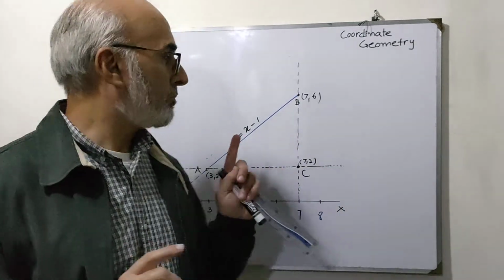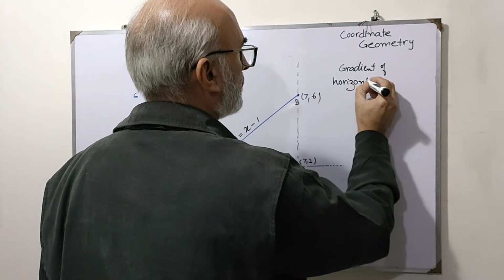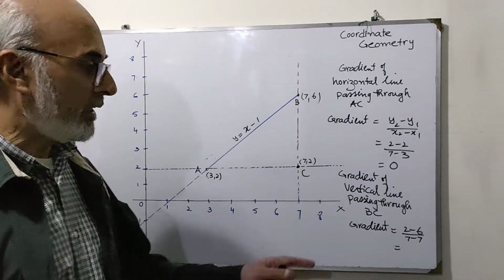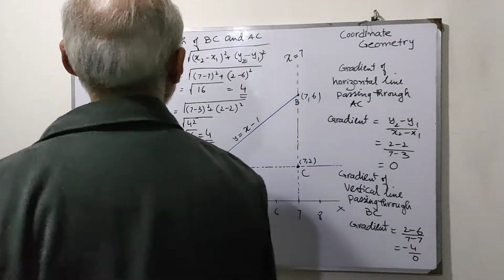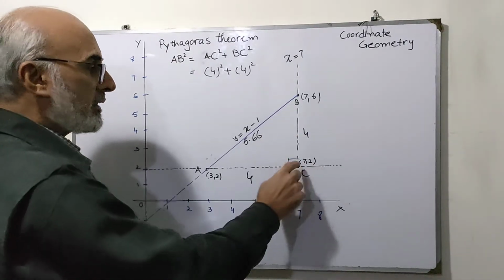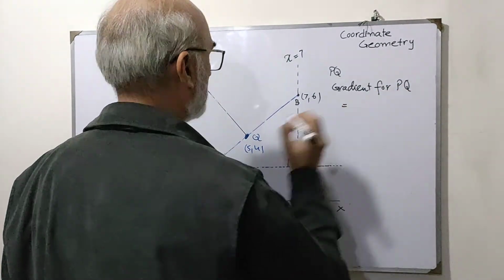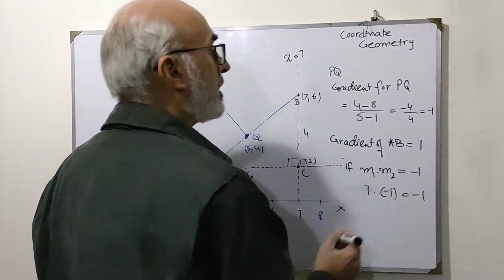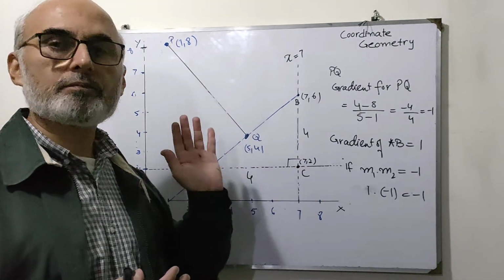How to find the gradient and length of a line segment, (part 2)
Coordinate Geometry Chapter 6 D3